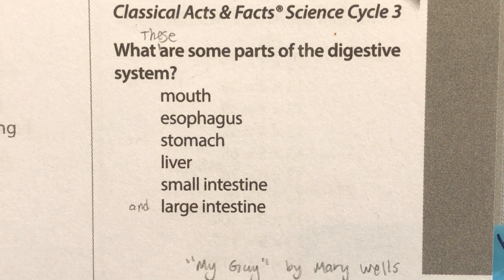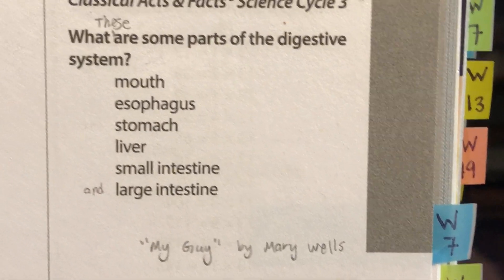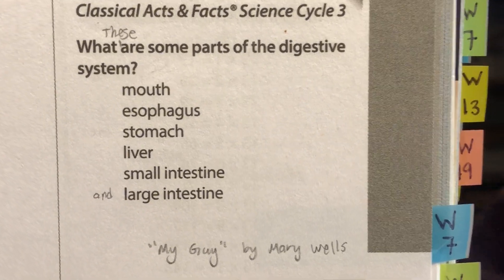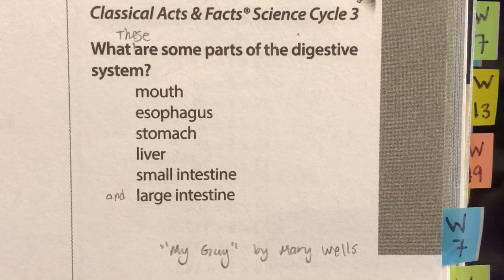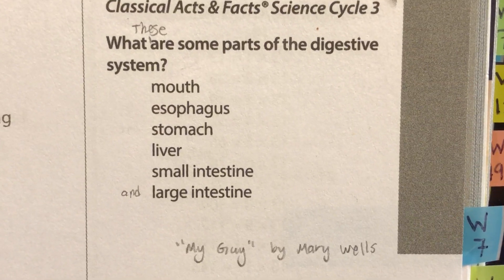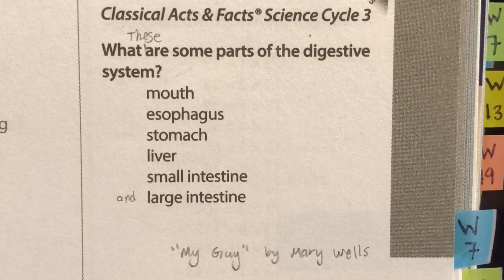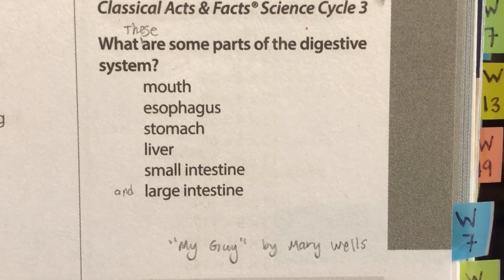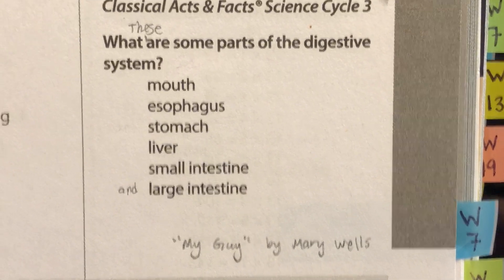CC C3W6 Science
What are some parts of the digestive system?
Mouth
Esophagus
Stomach
Liver
Small Intestines
Large Intestines
To the tune, "My Guy"